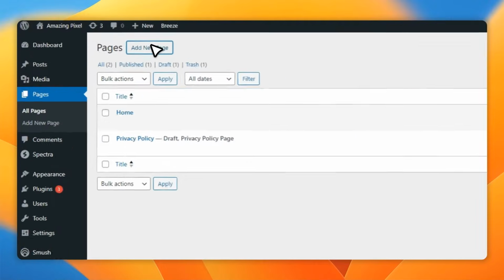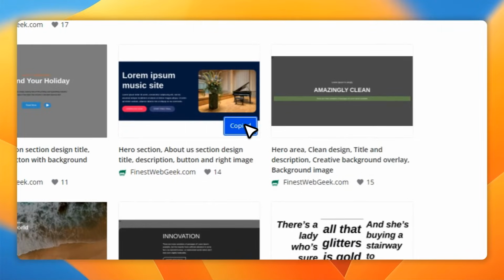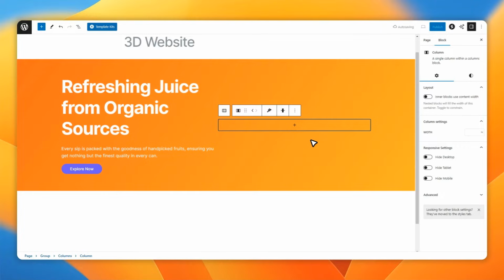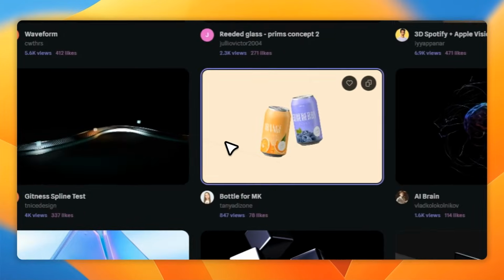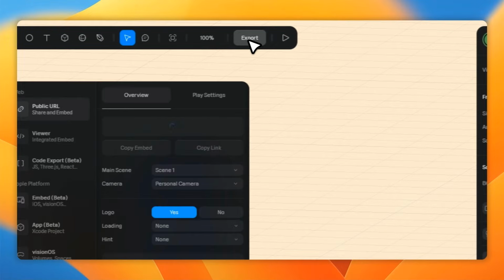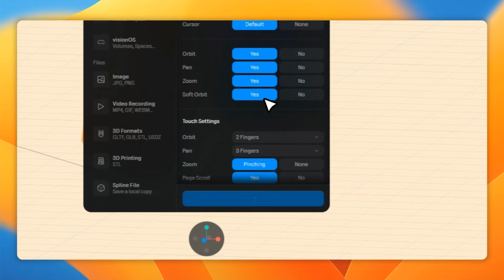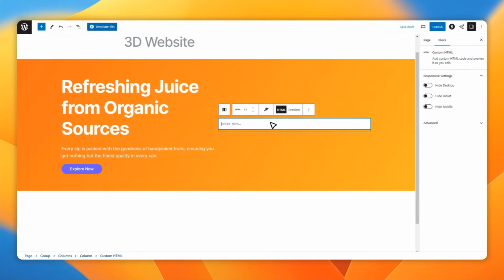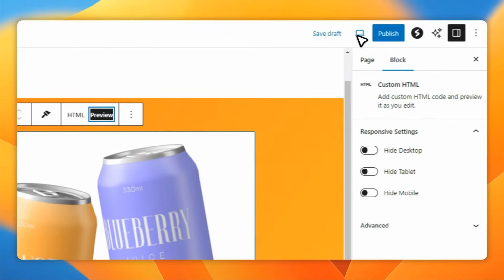How to Create 3D Website in WordPress With No Code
3D website designs will make your page more immersive, draw users' attention, and add interactivity to your website. So, in this video, I’m going to show you how you can create a 3D WordPress site with no code and no plugin with the help of Spline Design

00:00 3D website demo
00:26 How to create 3D WordPress site
02:38 Final touch